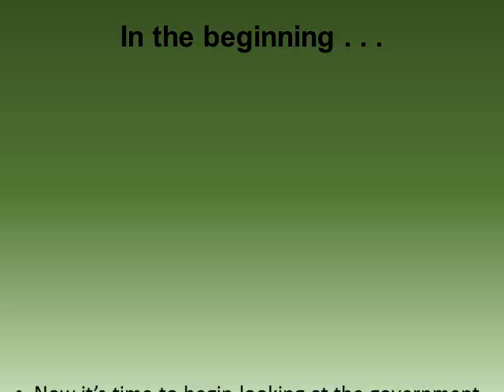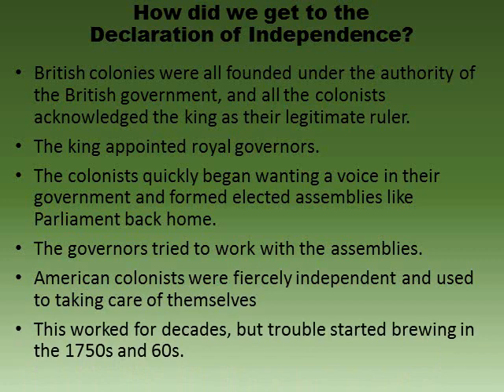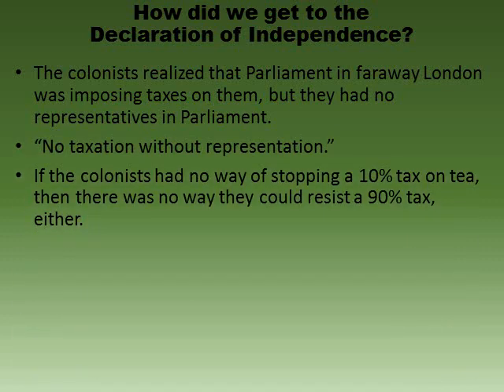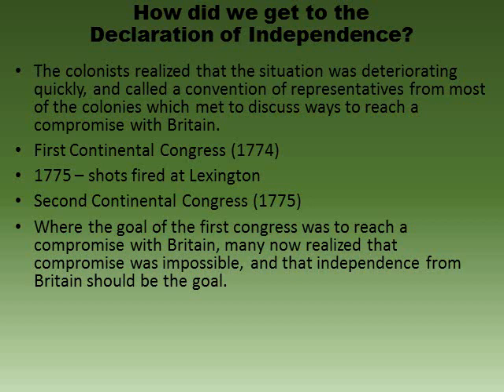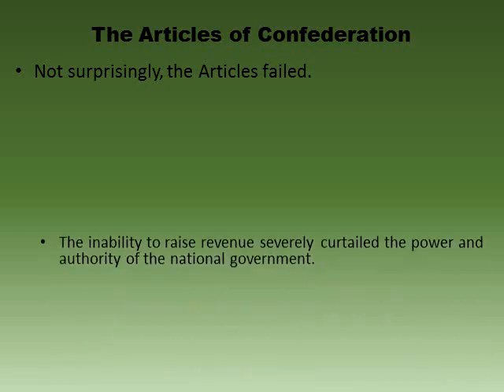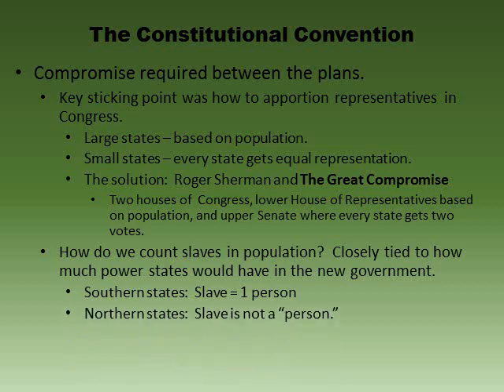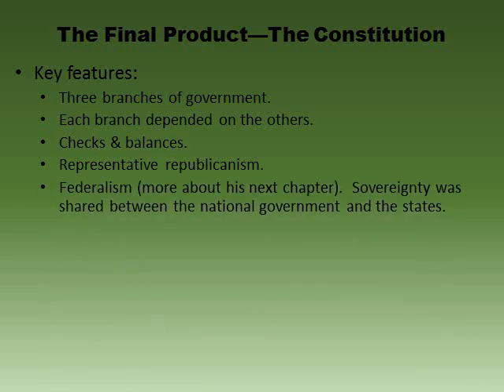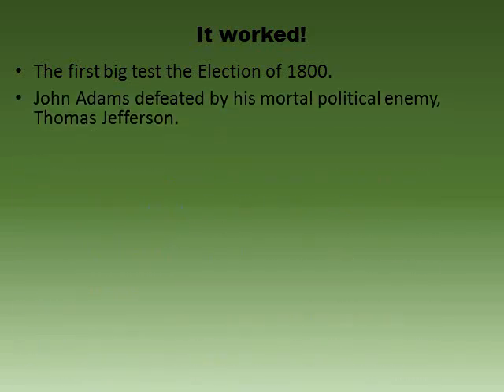Crowder College - PLSC 103 - Larry Nichols - Week 2, Part 1